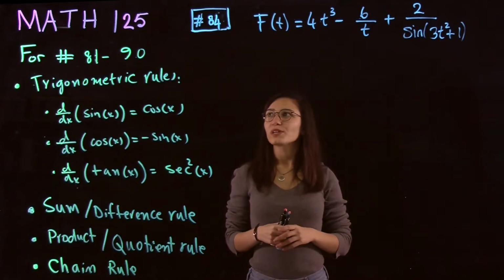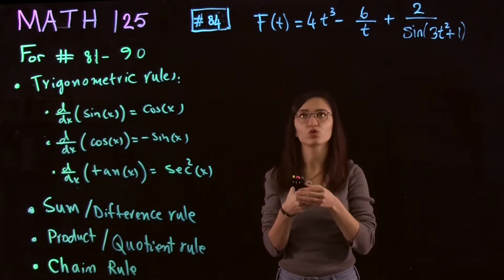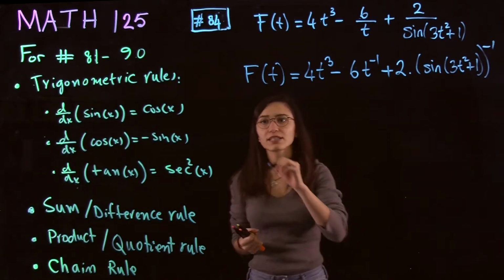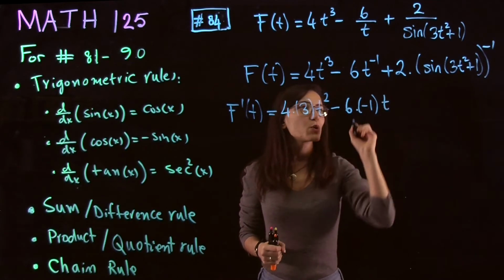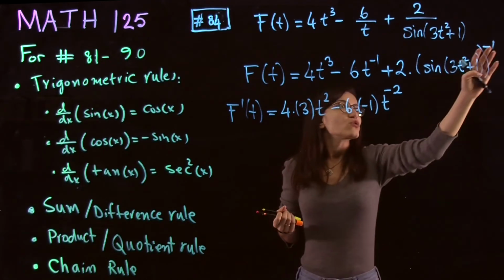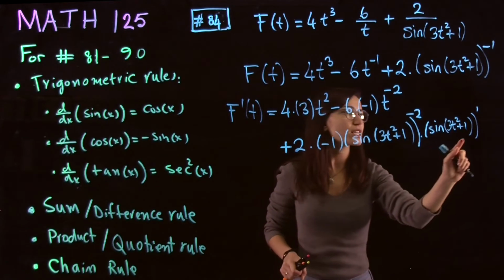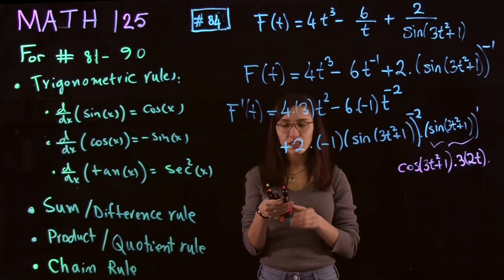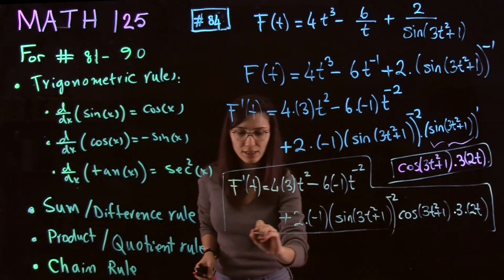MATH 125 084